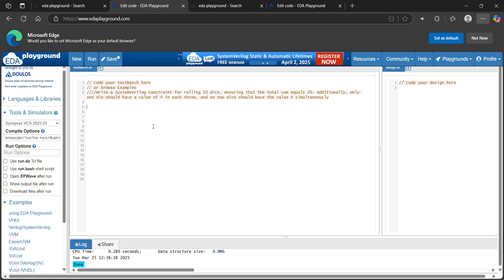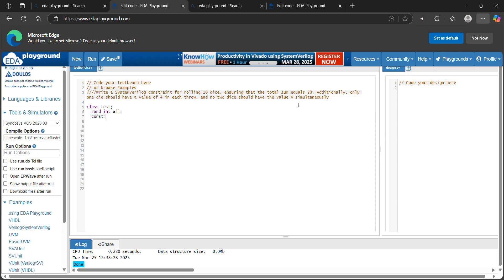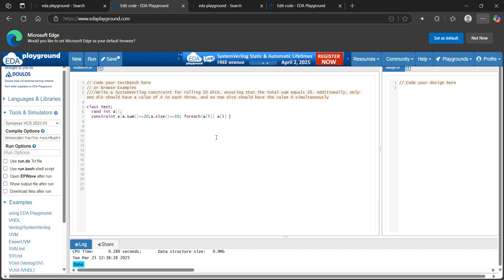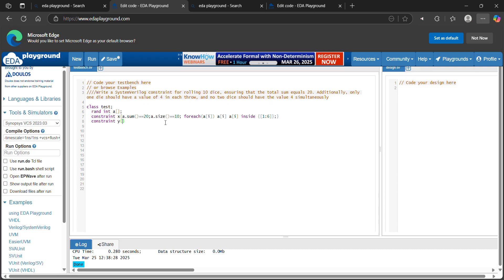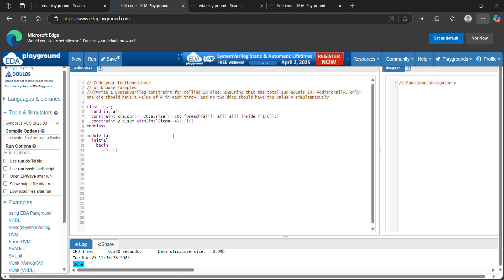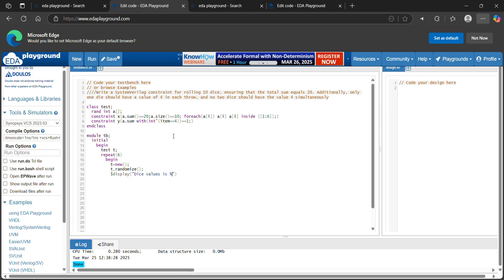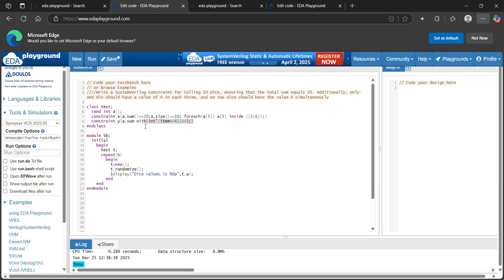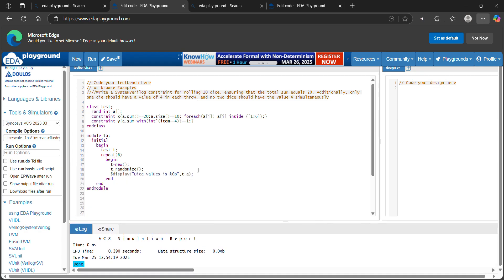System Verilog Constraint Interview Question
Interview Question: Write a System Verilog constraint for rolling 10 dice, ensuring that the total sum equals 20. Additionally, only one dice should have a value of 4 in each throw, and no two dice should have the value 4 simultaneously